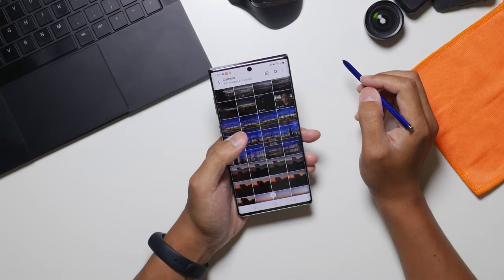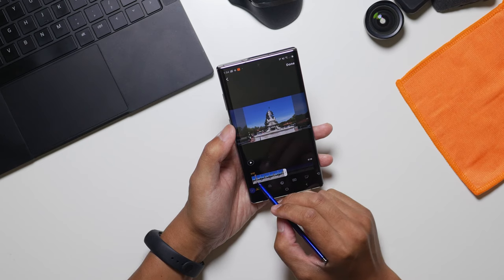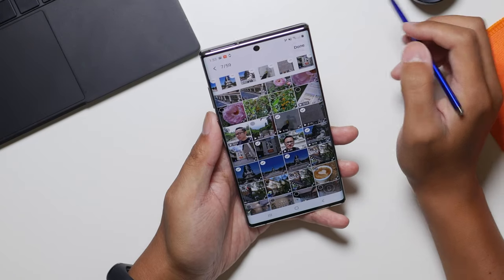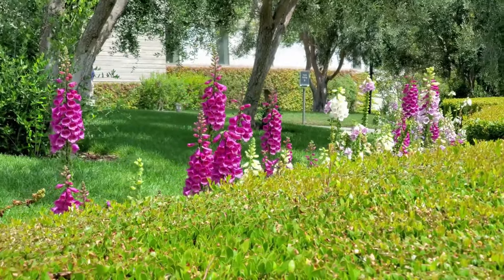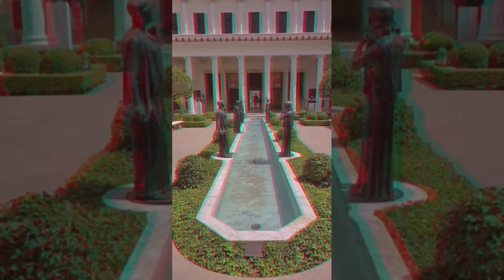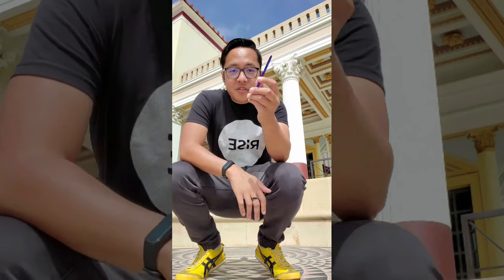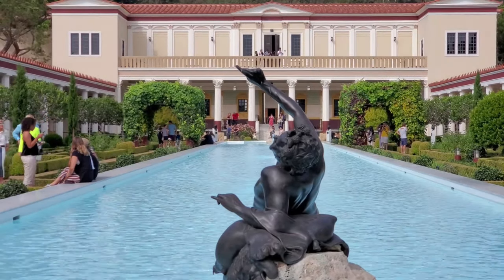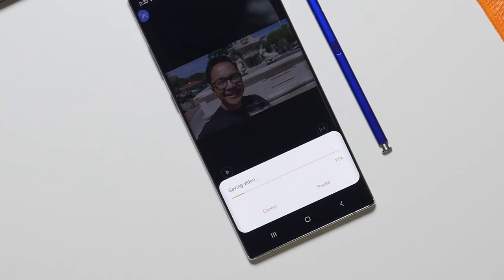A Galaxy Note 10+ made this WHOLE VLOG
Is it possible to do the whole video production process on just a phone? The Galaxy Note 10+ seems up to the challenge -- see how it fares!

Songs --
chief. - Chillhop Essentials Summer 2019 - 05 be here now